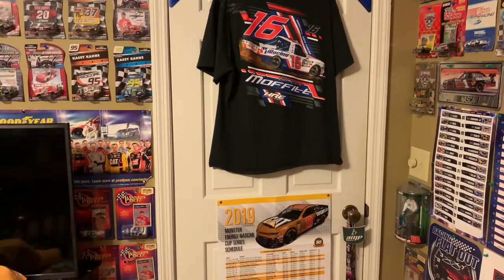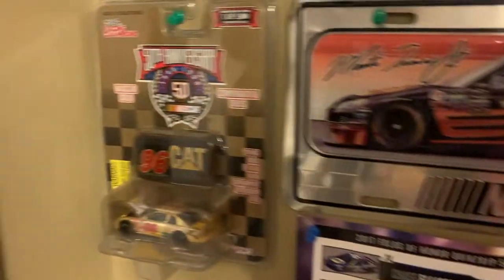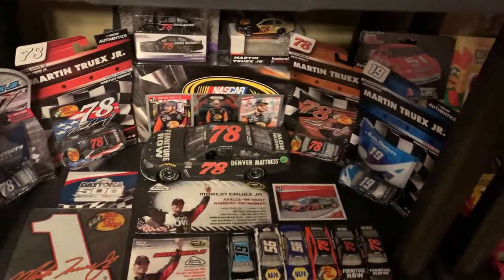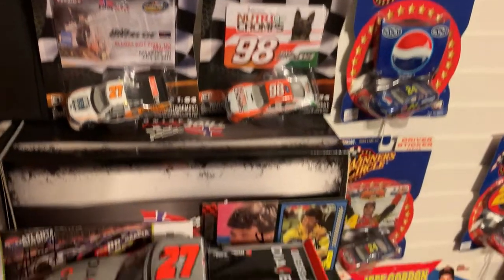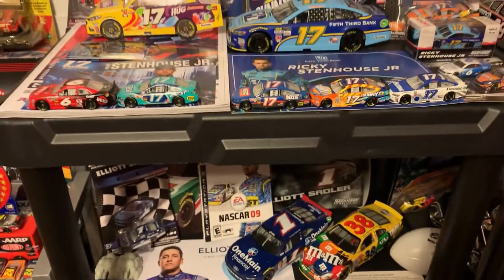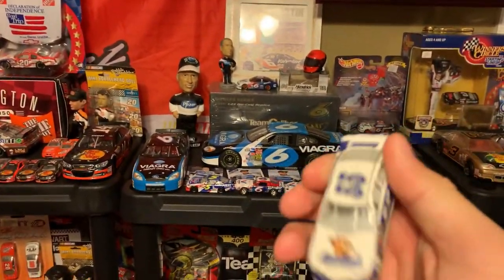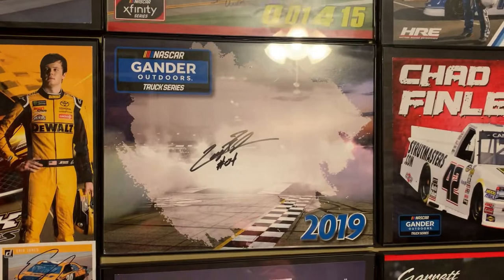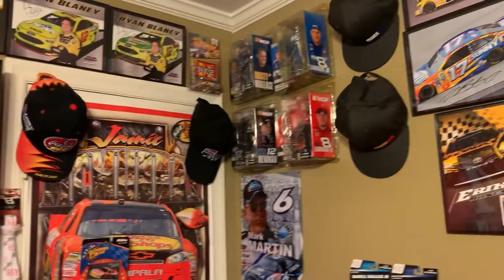2021 NASCAR Diecast Collection